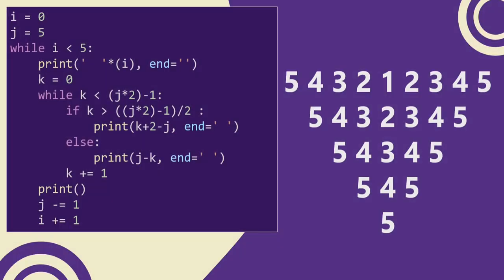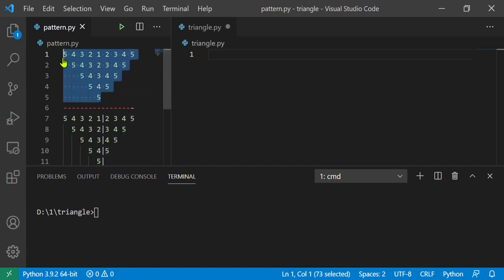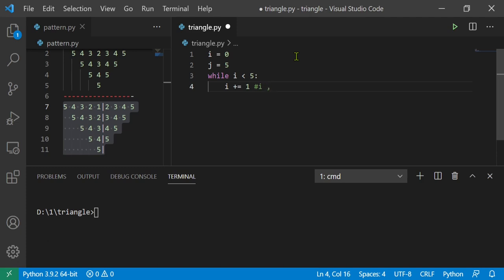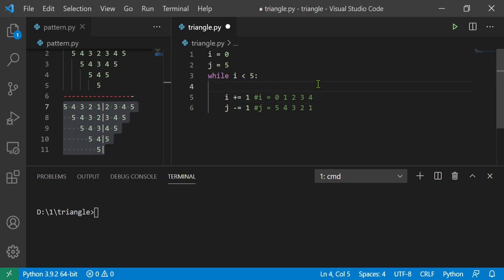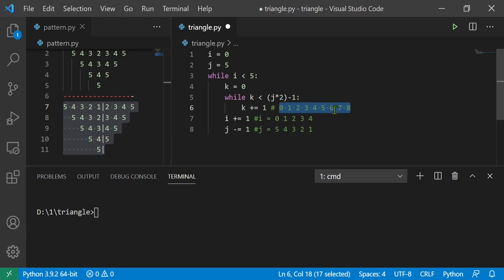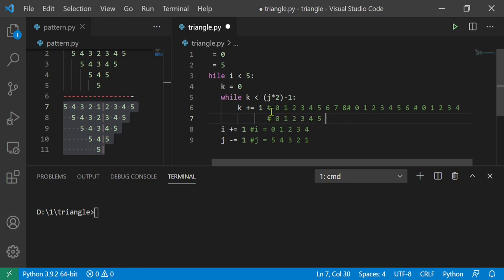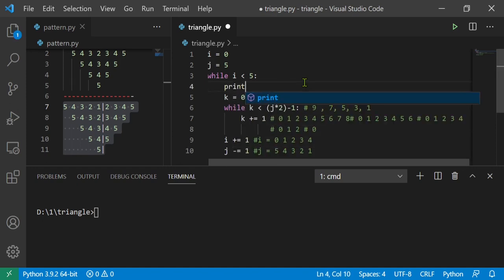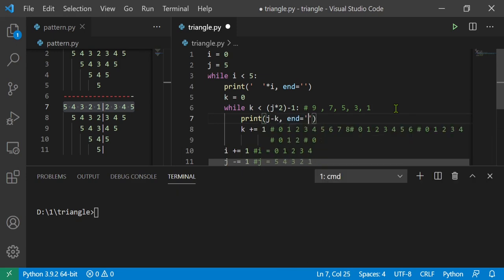27 Number Triangle/Pyramid Pattern without any pre-defined method using while loop in Python